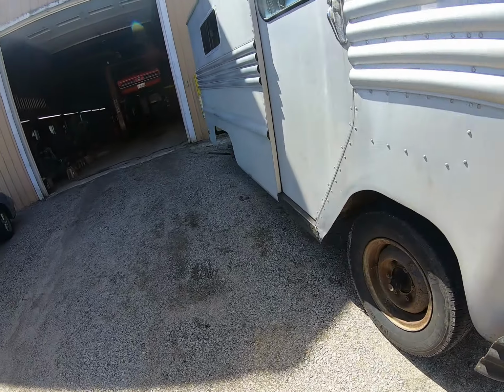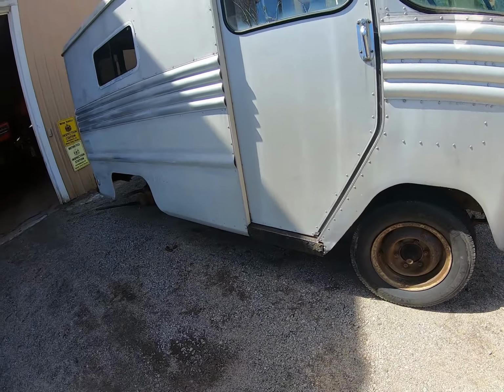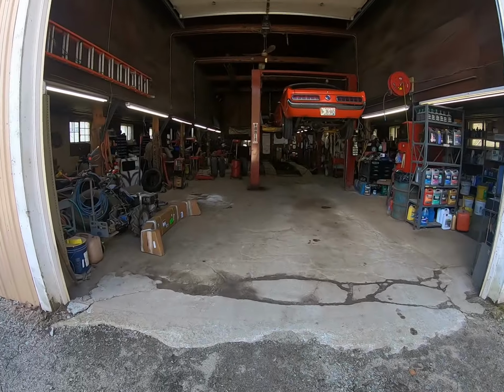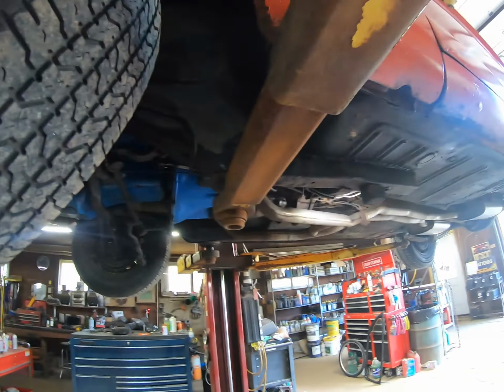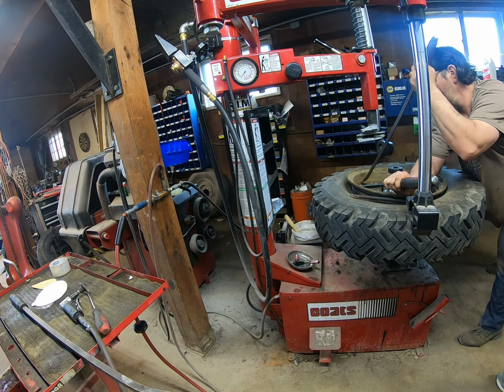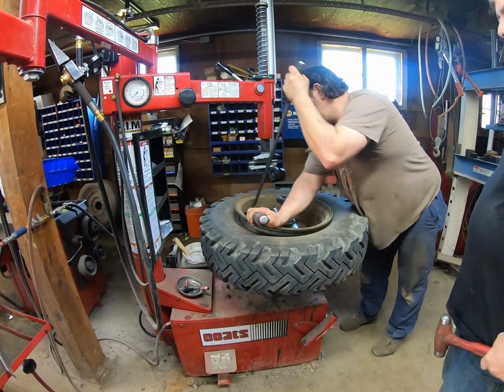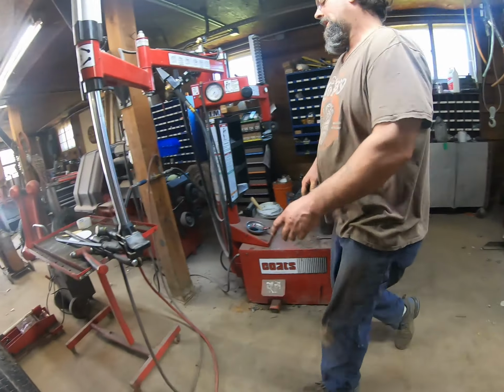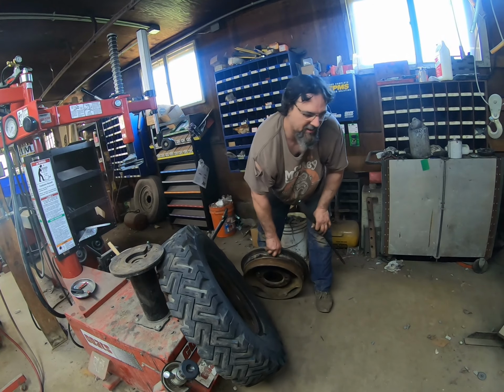Working on John's aluminum Ford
Richard mounted two more tires for the 66 F350 Aluminum van. He also adjusted the 4 speed shifter on mt 65 Mustang. Most of the footage of the Mustang didn't come out so i can't show you that but it shifts a lot better.